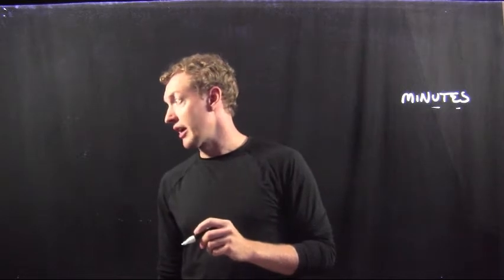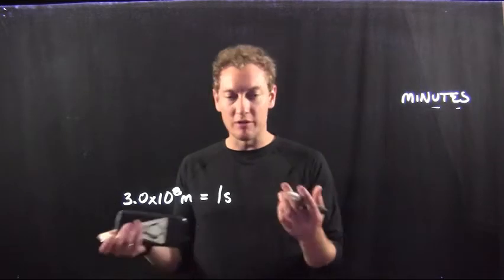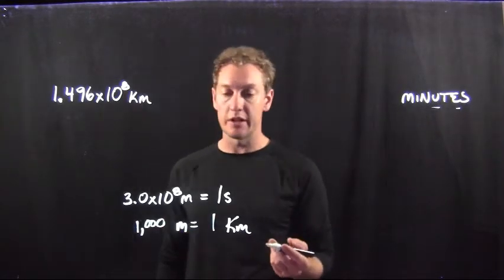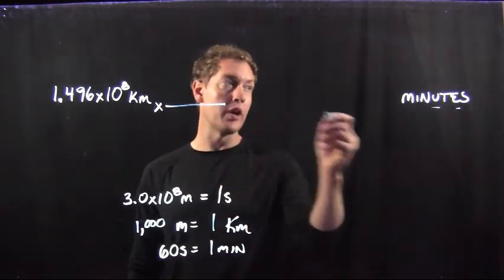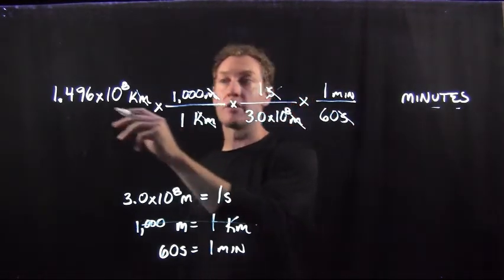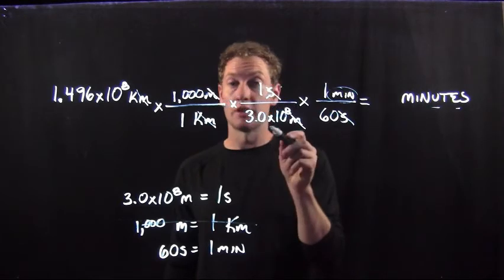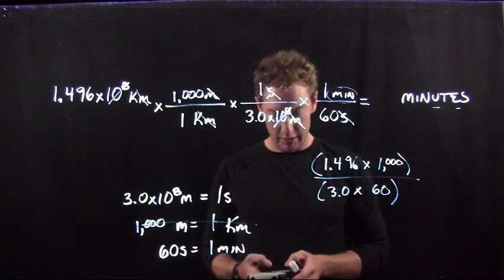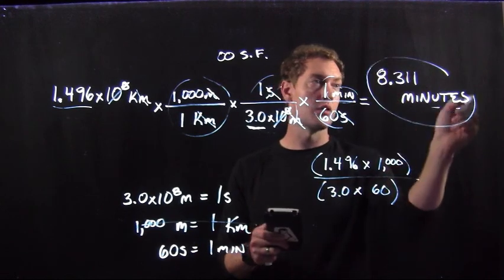DA-MInutes light to reach earth